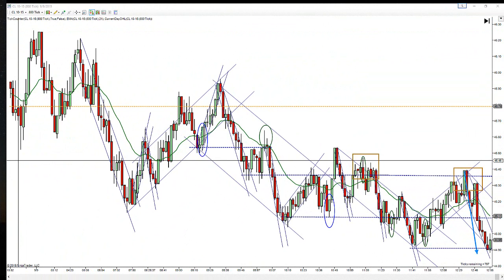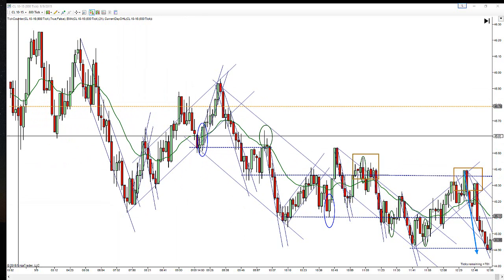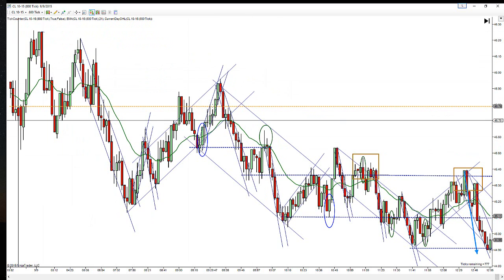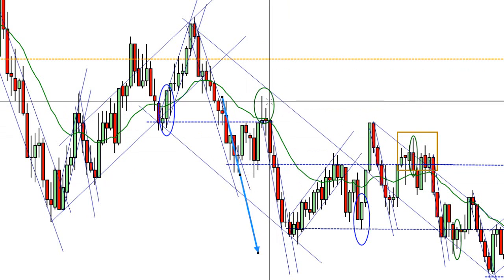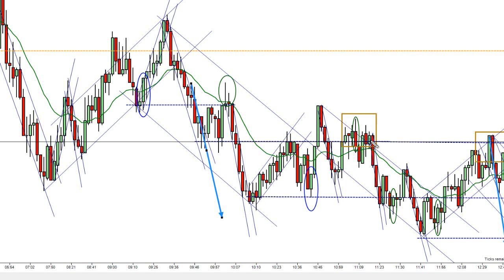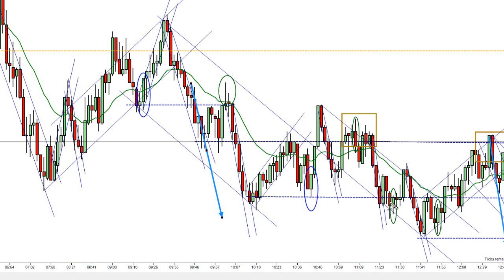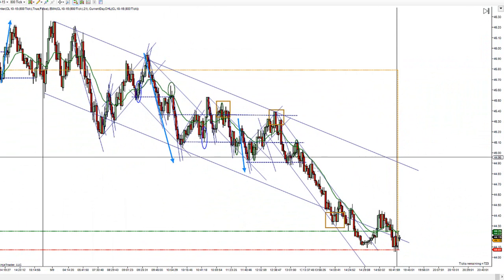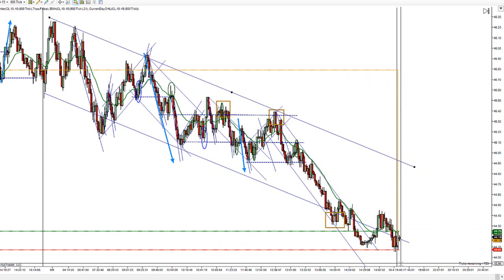Final Recap CLV15 9 9 2015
Final Recap SHM of price action. Took back all the gains of the last couple of sessions. and a little more.